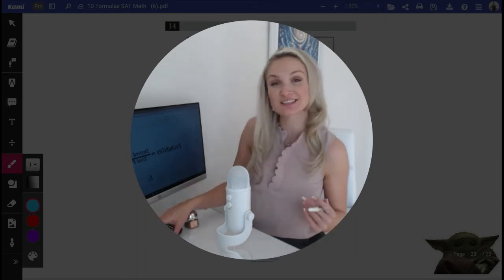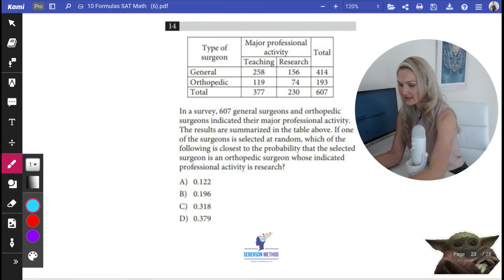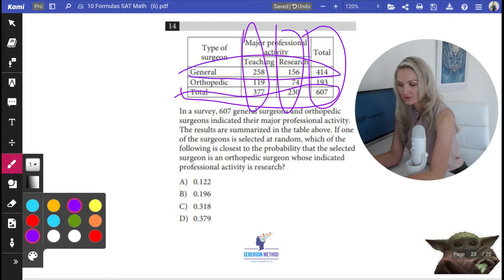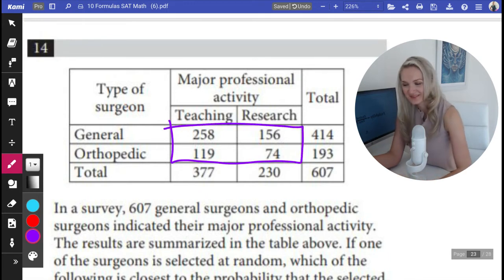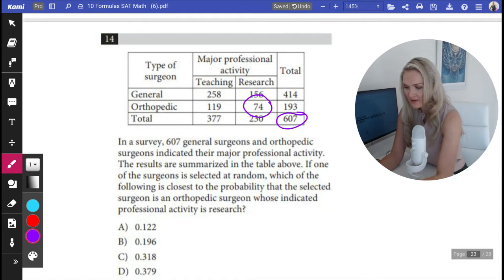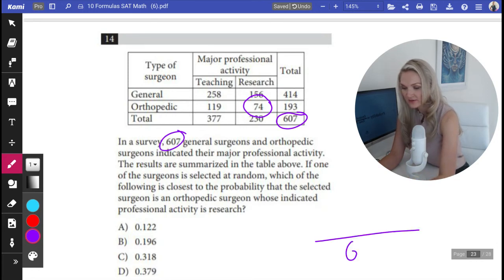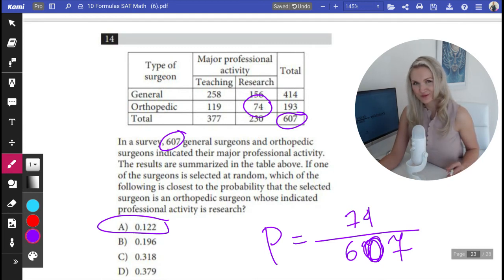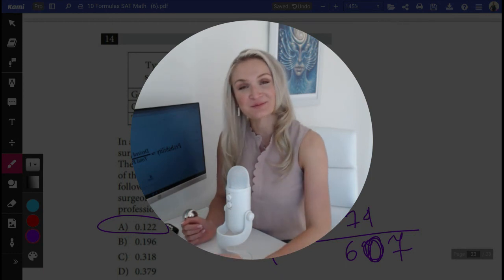Probability [Simple Problem]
Probability problems appear frequently on the SAT Math section and being familiar with this concept is key to help you answer SIMPLE Probability questions on the SAT math section.